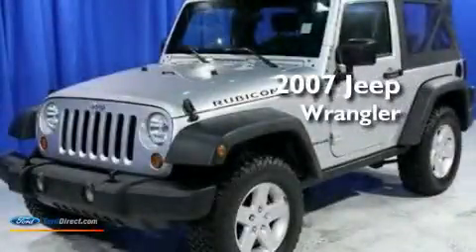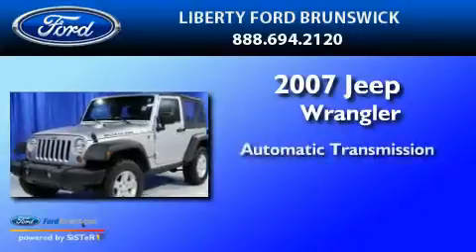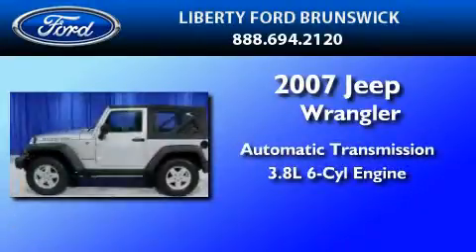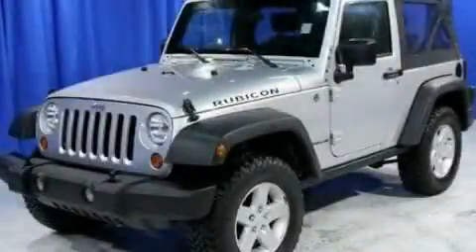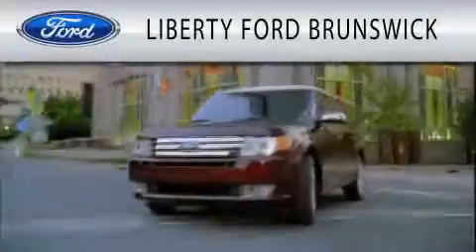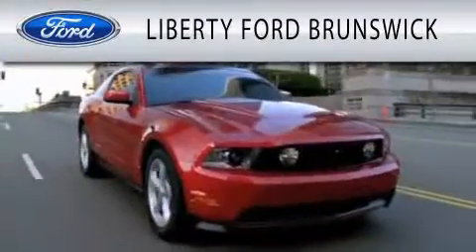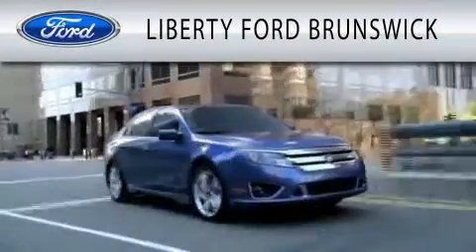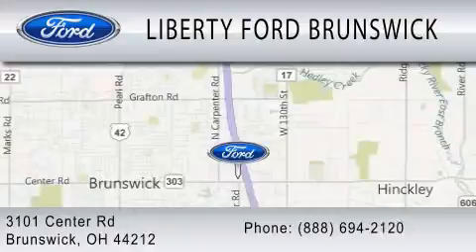2007 JEEP WRANGLER Brunswick OH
Year : 2007
 Make : JEEP
 Model : WRANGLER
 Engine : 3.8L V6
 Trans . : AUTO
 Exterior : BRIGHT SILVER METALLIC
 Miles : 36,520
 Interior : DARK SLATE GRAY
 Stock : BZ2362